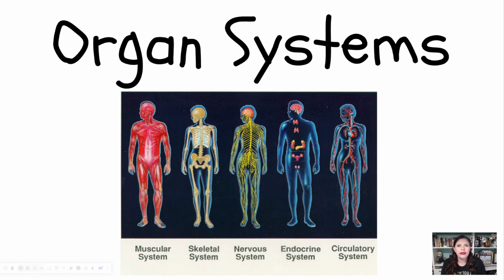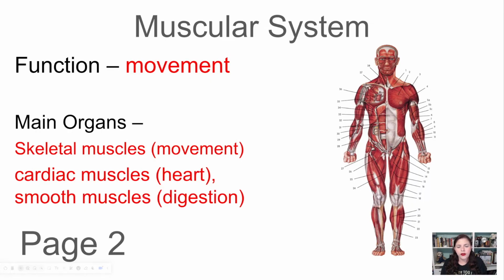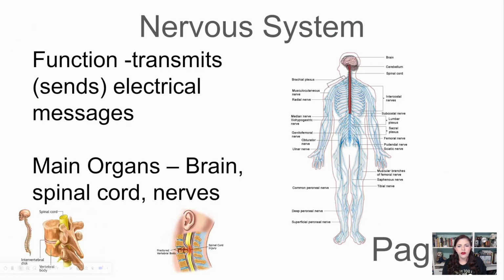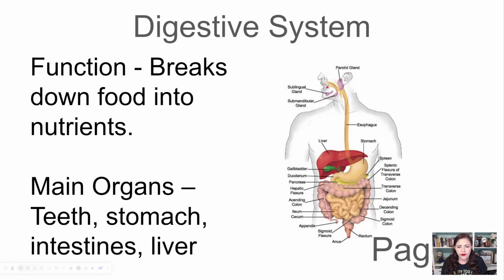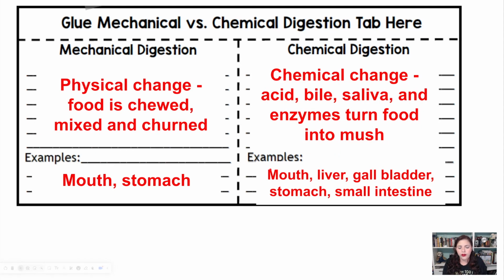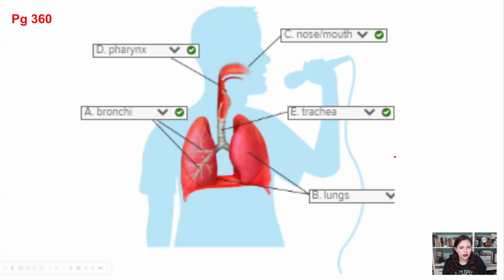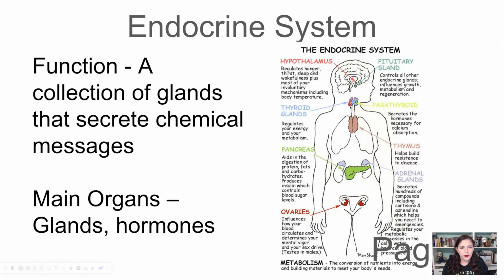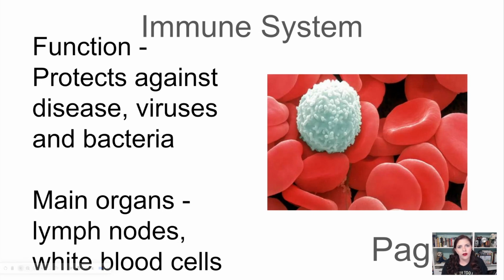Organ Systems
0:00 Introduction
1:00 Integumentary System
3:00 Muscular System
5:15 Skeletal System
8:17 Nervous System
12:07 Digestive System
16:54 Circulatory  System
19:54 Respiratory System
21:11 Excretory System
23.12 Endocrine  System
25:55 Reproductive System
26:31 Immune System